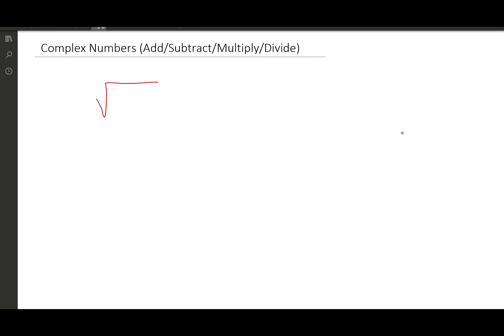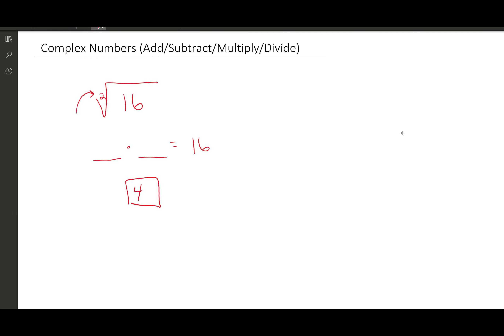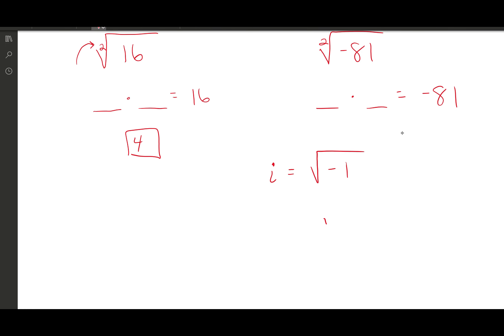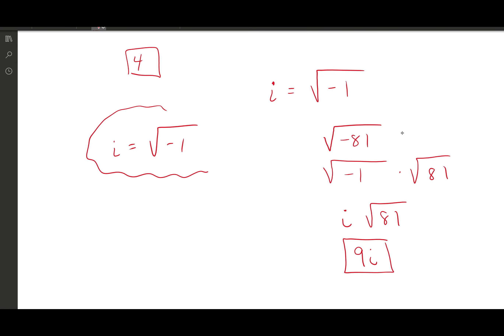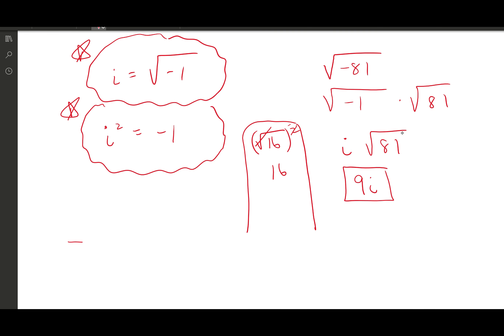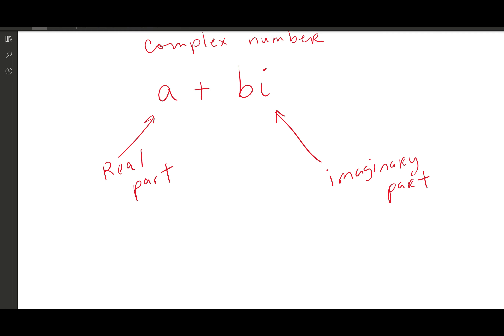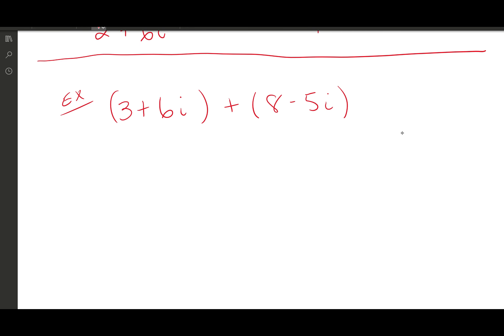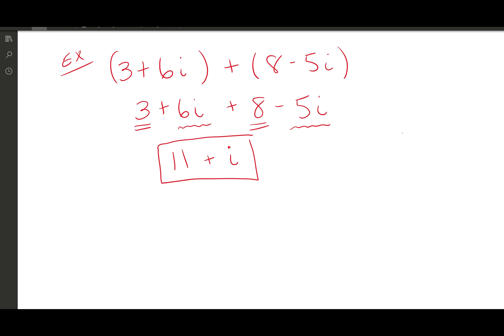Complex Numbers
This video is an introduction to complex numbers and how to perform operations of addition, subtraction, multiplication, and division on them.